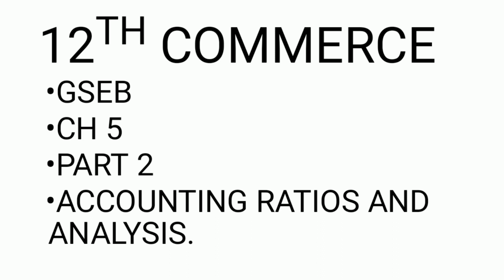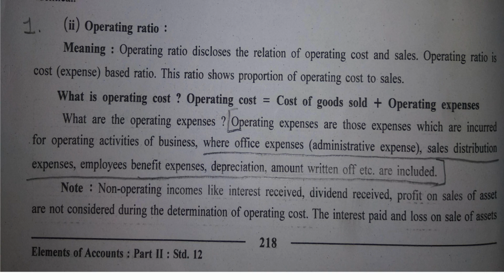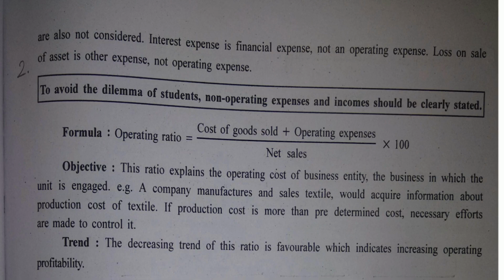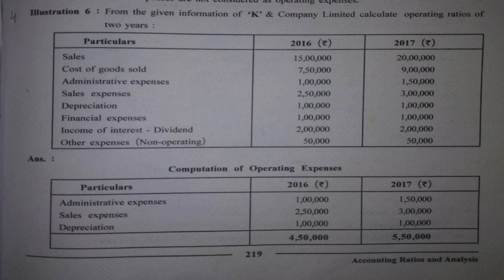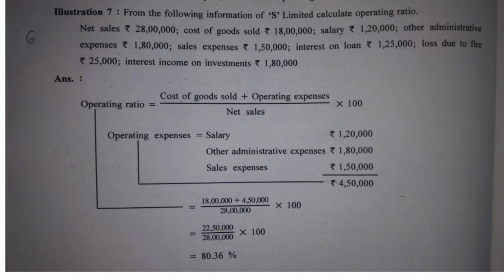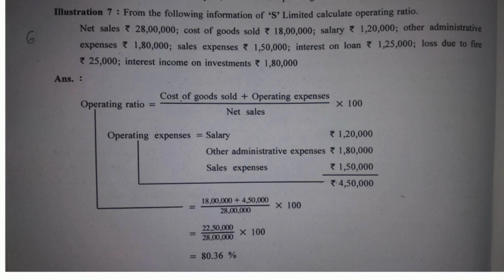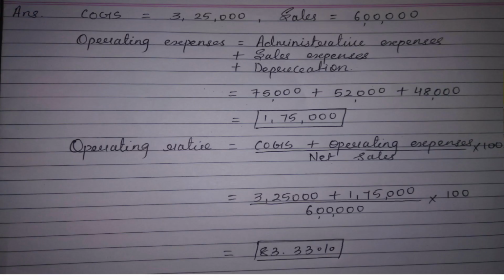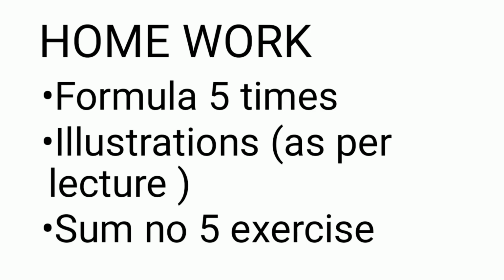STD 12 CH 5(2) LEC 2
Operating ratio
ILLUSTRATION 5,6,7 sum no 4